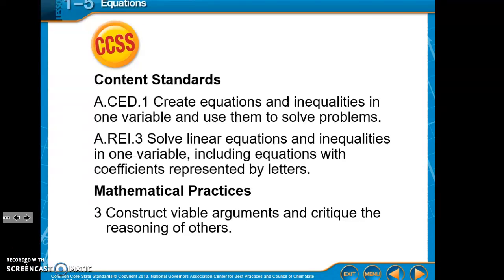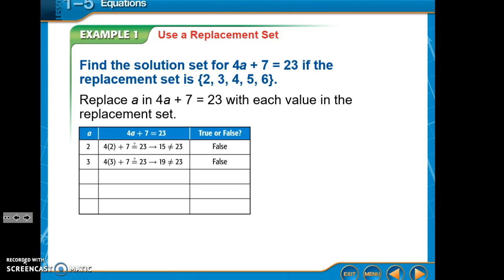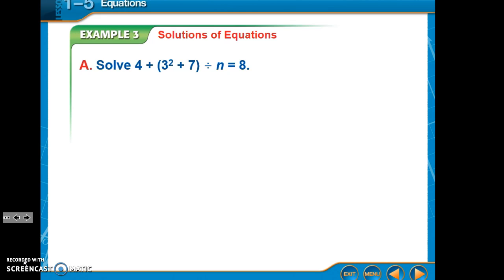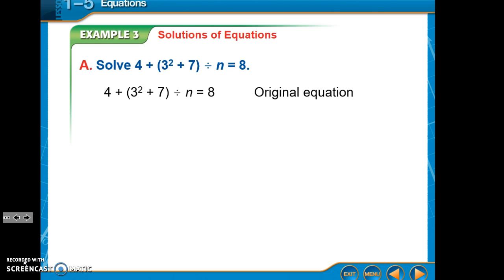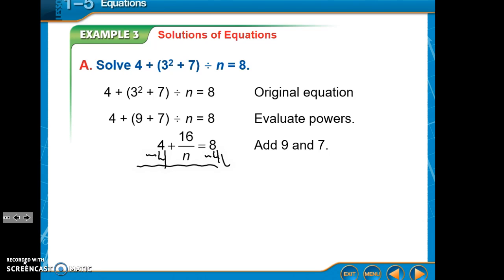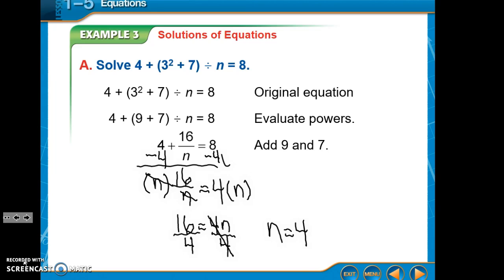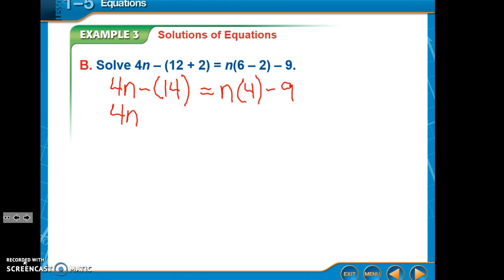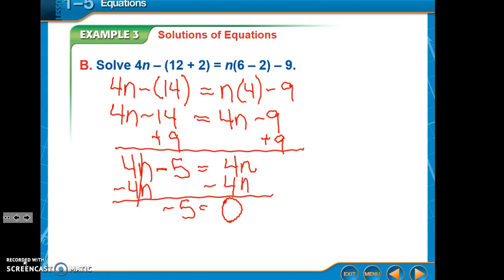Solving Equations (examples 1-3)